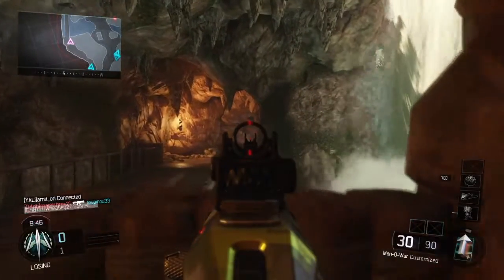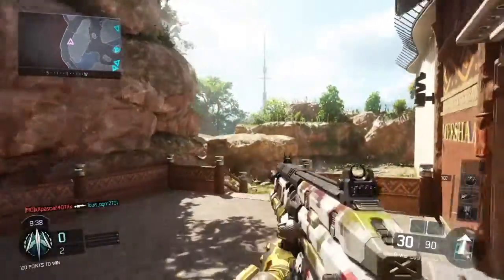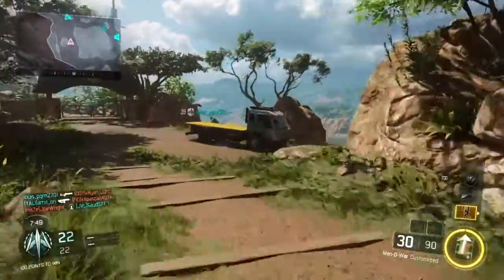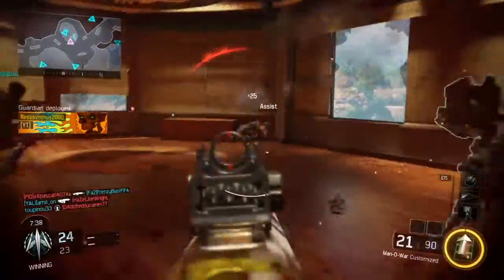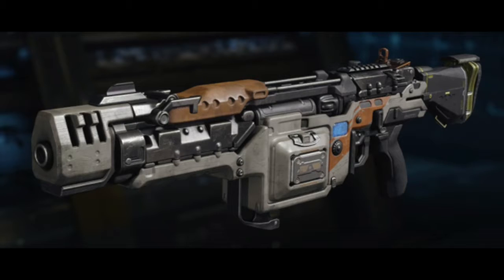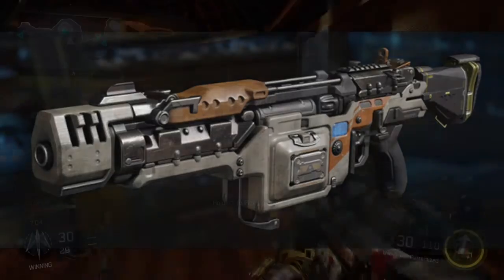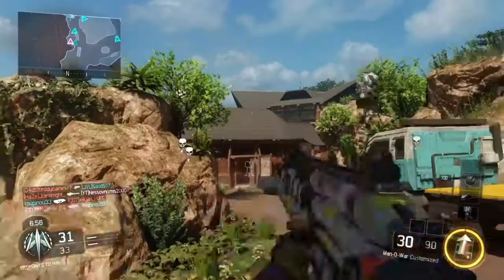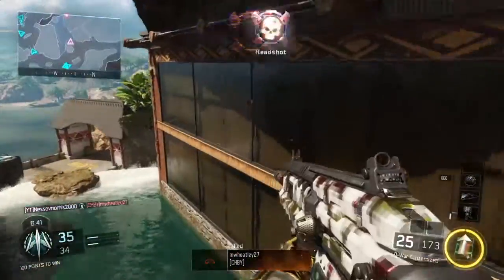NEW WEAPONS AND PATCH NOTES - Call of Duty Black Ops 3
Hey guys, here is some information on some changes in the game as well as some info on the new weapons they added to the game. Enjoy the video!